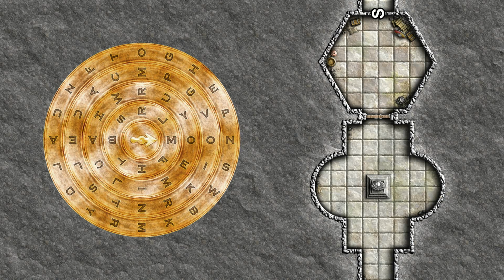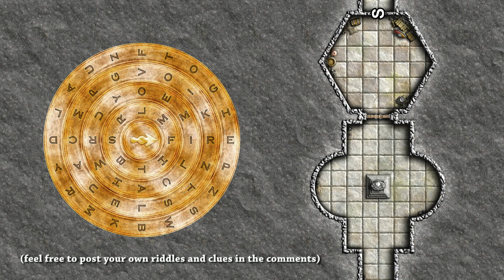Episode 62: Spinning Puzzle (player handout)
In this episode we'll be making another player handout  (this time one that can be spun around to form different words ), along with a few bits of scatter terrain to represent it on the tabletop.

* * OTHER LINKS * *

* * MUSIC * *